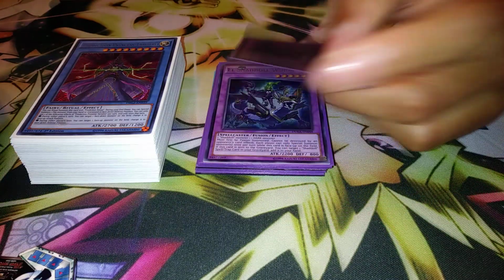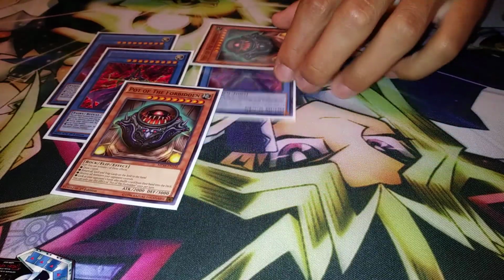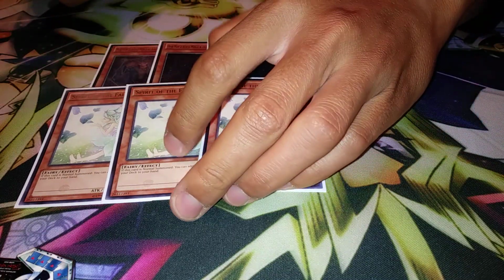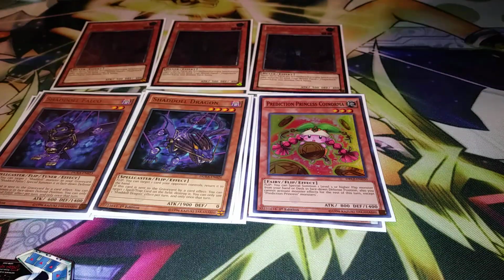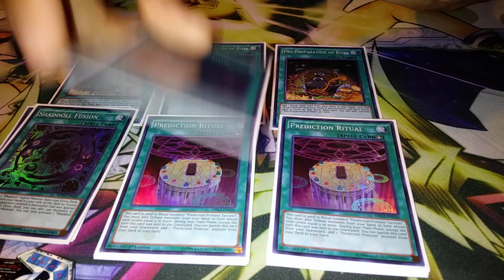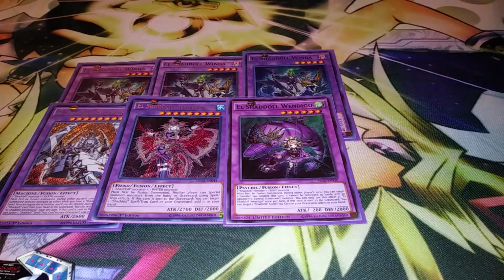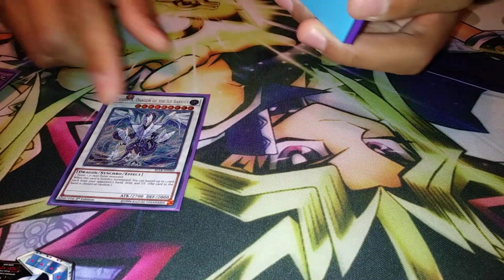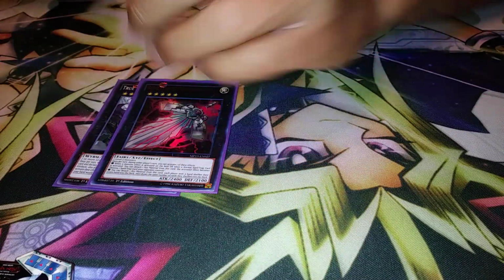*YUGIOH* SHADDOLL SPELLBOOK PREDICTION PRINCESS ITS LIT!!!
IVE BEEN IN LOVE WITH THIS ARCHETYPE FOR 2 YEARS NOW IM SOOO ENJOYIN ITS FLEXABILITY AND THIS IS ACTUALY VARIATION # 14 FOR THIS DECK IN PARTICULAR MY ORIGINAL BUILD HAD WORMS AND SHADDOLS AND FAIRY TAIL MONSTERS ITS COME A LONG WAY SINCE THEN